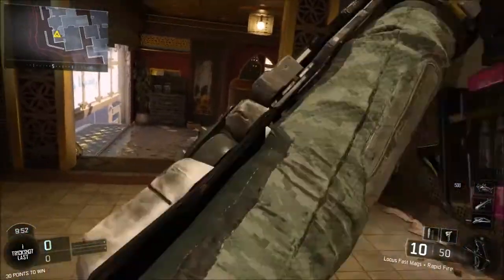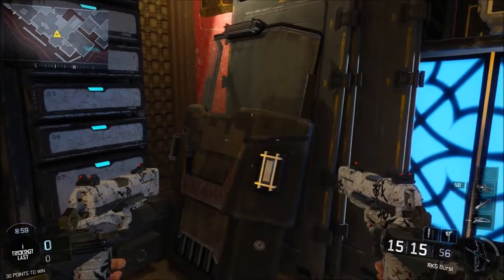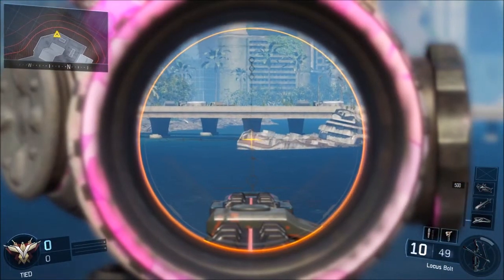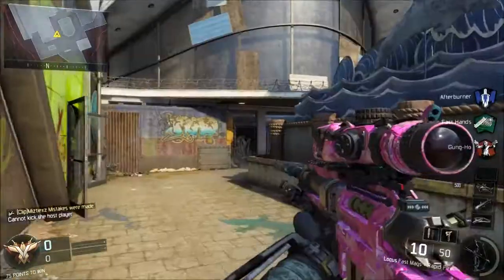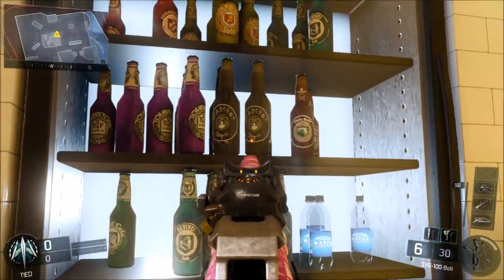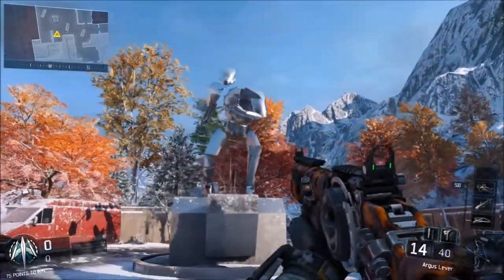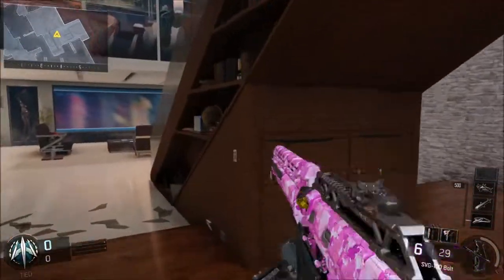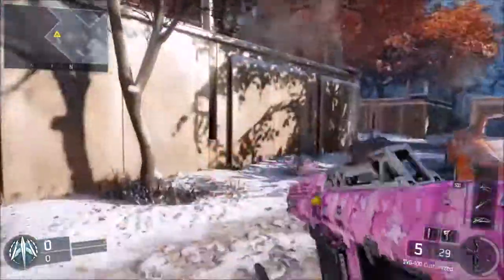Black Ops 3 TOP 5 EASTER EGGS IN BLACK OPS 3 Black Ops 3 Easter Eggs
yo waht is going on guys it is ya boy ask desire here coming at you guys with a brand new video on call of duty black ops 3. in todays video i show you guys five hidden easter eggs in black ops 3. hopefully you guys enjoy and if you did leave a like and subscribe if you are new!